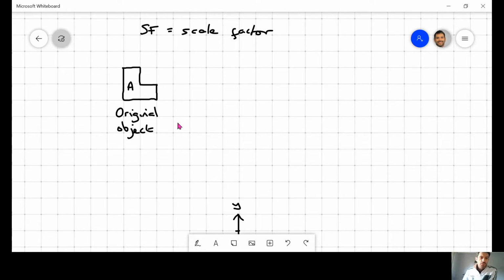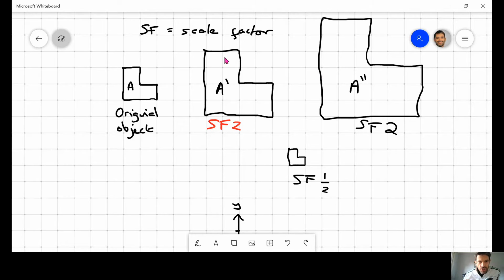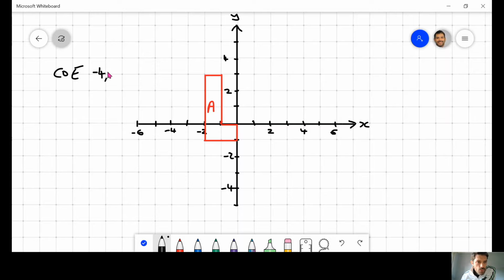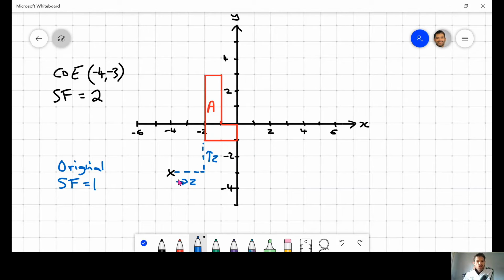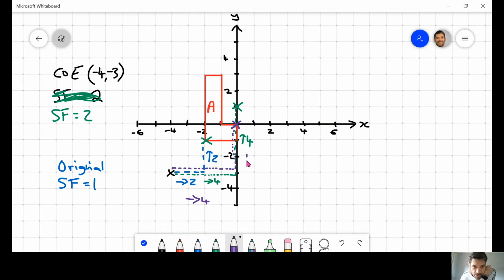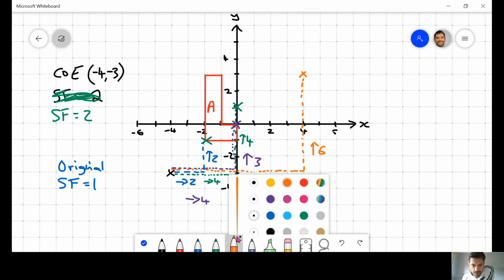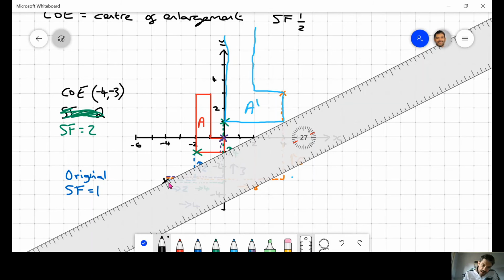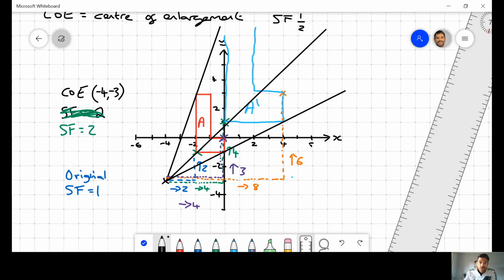Enlargements how to 1